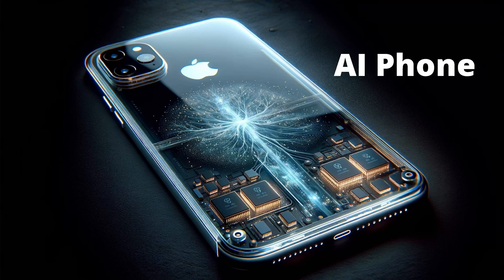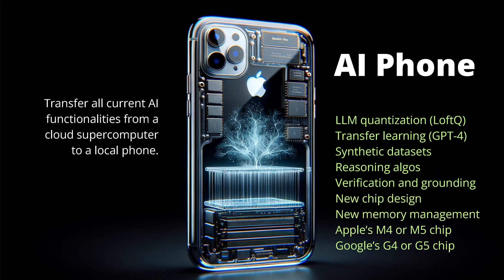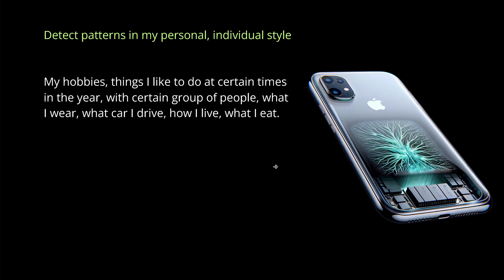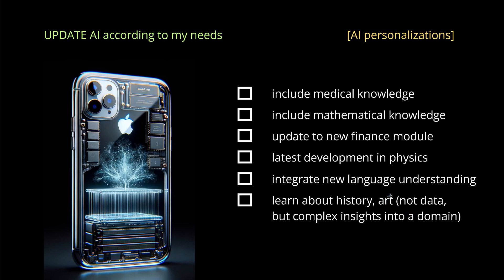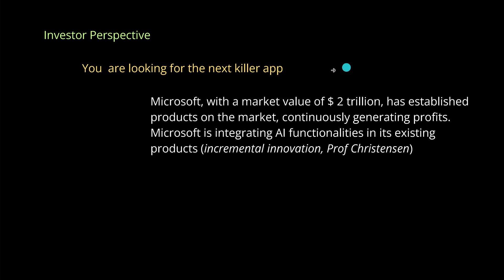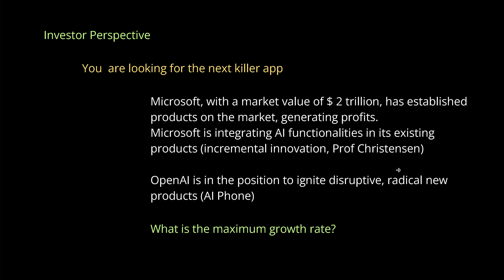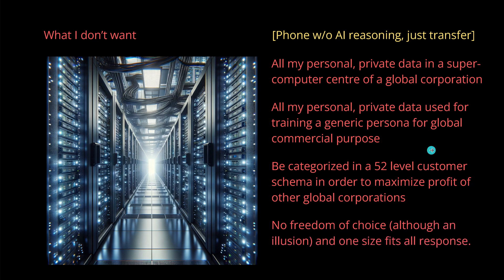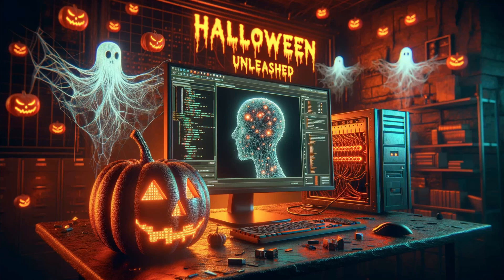AI Phone - LLM Quantization, Privacy, Fine-Tuning, Reasoning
AI Phone with LLM quantization (like LoftQ), VLM LLM integration, privacy, access to external data sources (RAG based APIs), Self-RAG for multi-AI, Chain-of-Verification, updated memory management (chip based, see MemGPT), update functionality via fine-tuning or upload specific LoRA modules, self-critique AI to self-learning AI, multi-modal AI, ...

Plus an updated investor perspective.
From an iPhone to the AI Phone (by OpenAI?).

Let us entertain a thought experiment. What if we pivot our attention towards an AI Phone? I'm not referring to merely integrating a more advanced AI chip or slightly more responsive voice assistant. I'm talking about a paradigm shift: a device where AI is the cornerstone, not just an ancillary feature. Could such a concept infuse the much-needed innovative flair back into our hand-held devices?

All images generate according to my prompts by paid for DALL-E 3.